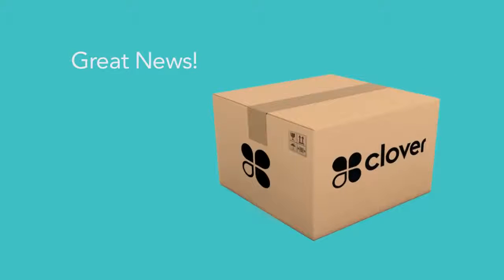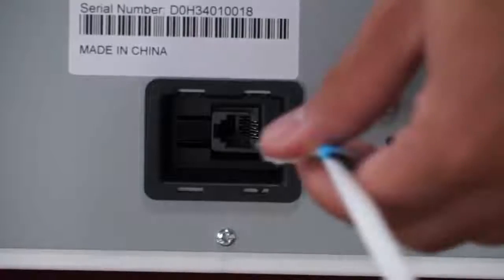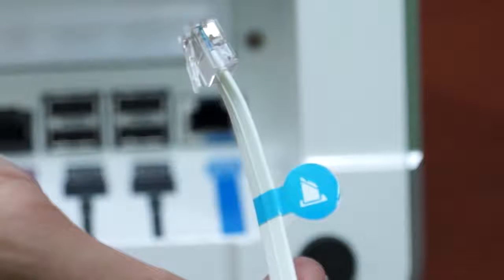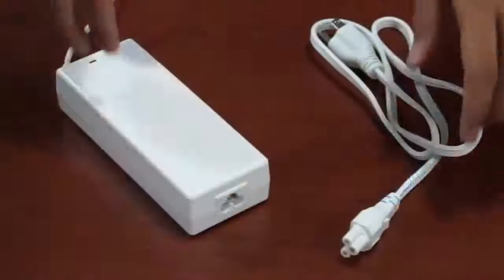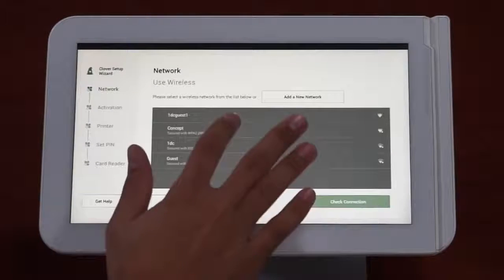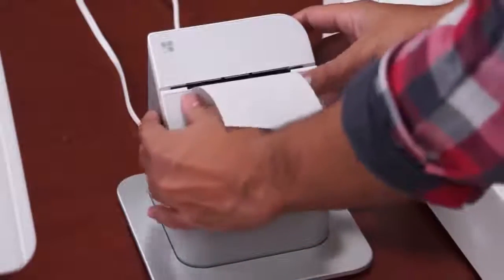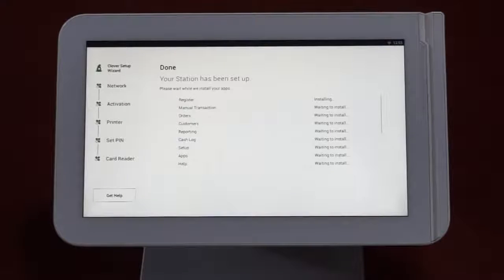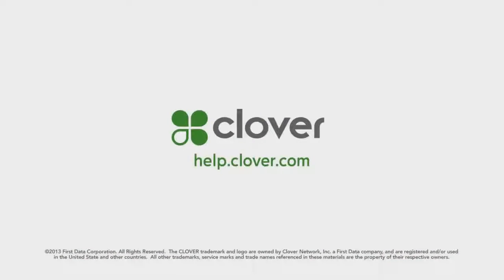Clover Station POS Setup | PAYMENTIX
Accept credit card payments and effectively manage your business with the Clover Station POS System. This Clover Station Point of Sale System is a flexibility and user-friendly credit card processing solution that can help merchants process credit cards, track inventory, employee time and much more...

Call our Miami Credit Card Processing Company today and ask about our affordable Clover POS Station Program and free credit card terminals. We offer low payment processing rates and can save most companies between 20% and 50% on their current merchant account processors rates guaranteed !